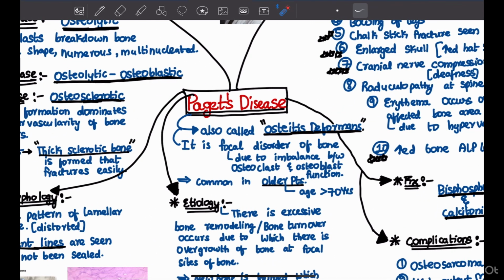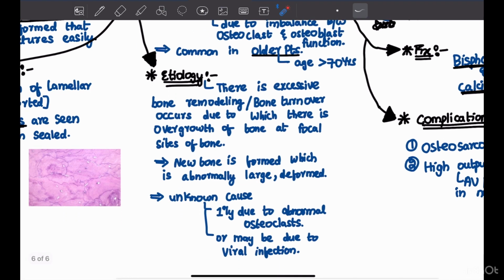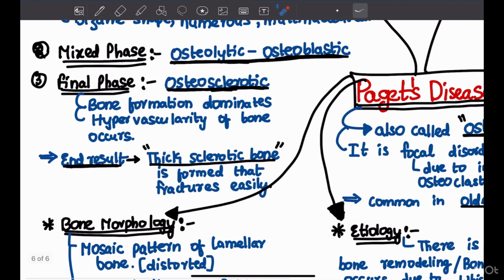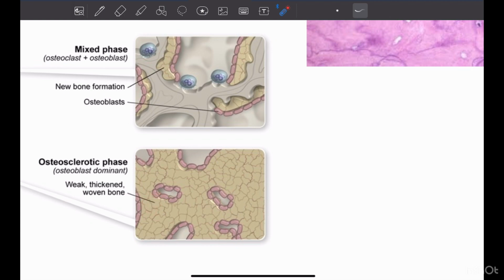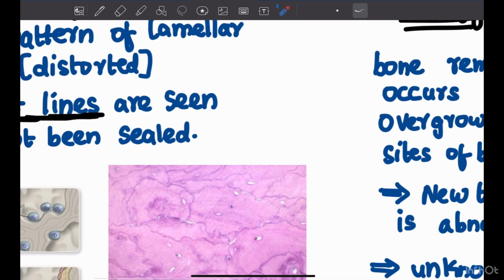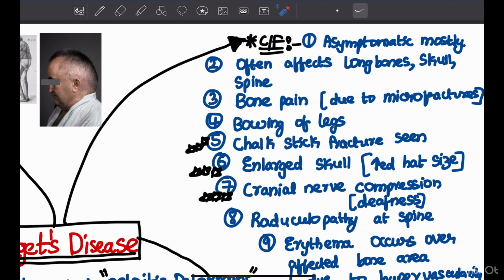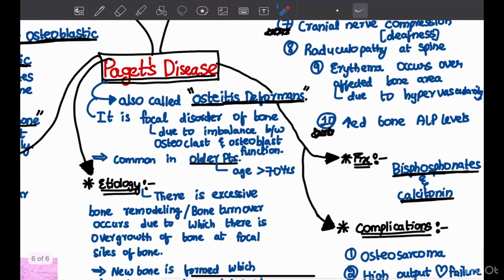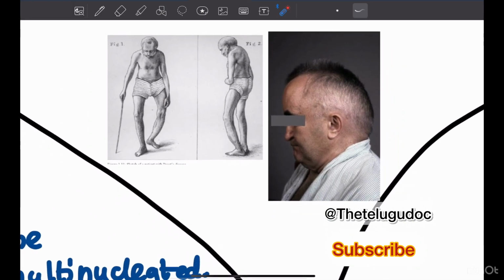Paget’s Disease Pathology simple